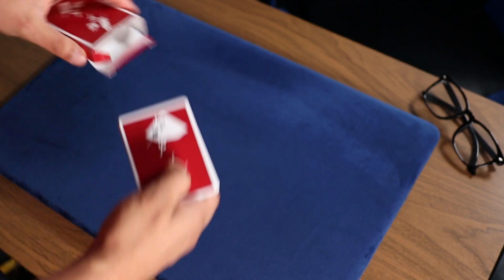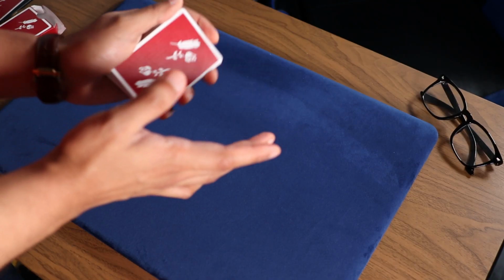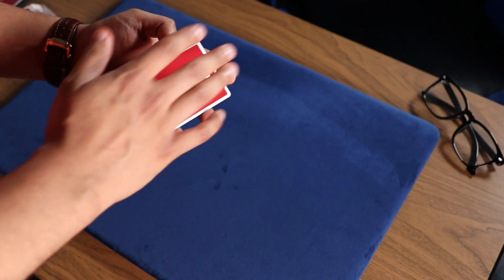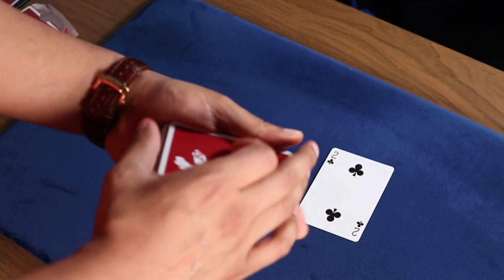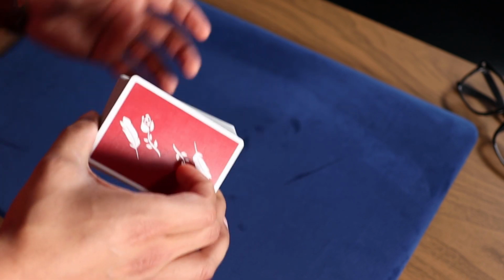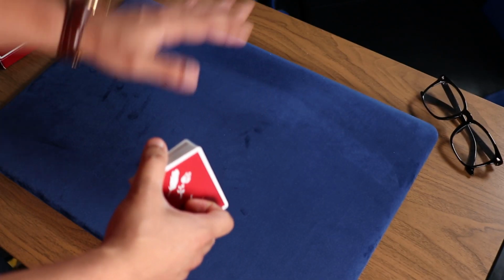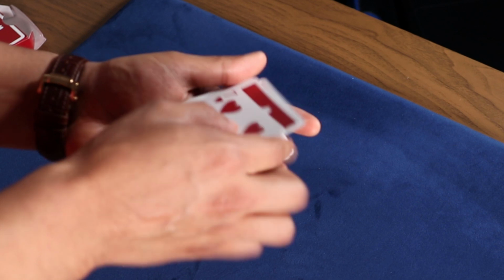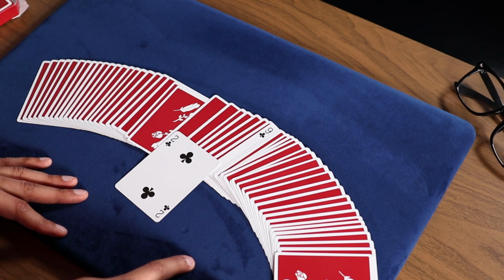TUTORIAL: The MAGIC Happens in the SPECTATOR'S HANDS!!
THE GREATEST SUPPORTERS ON EARTH:
- Nicole Rossi
- Nikhilesh Kashyap
- Paul Kelly
- David Koshiol